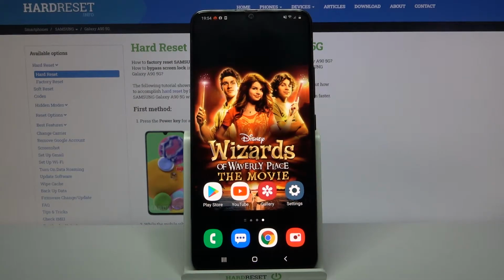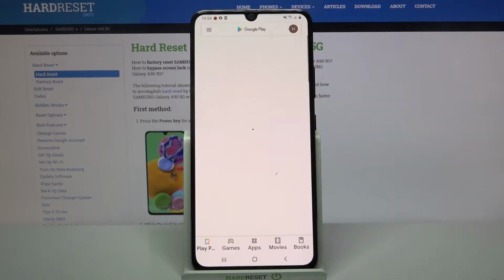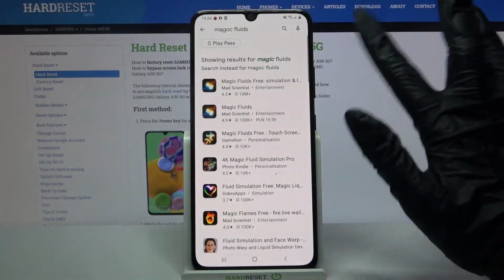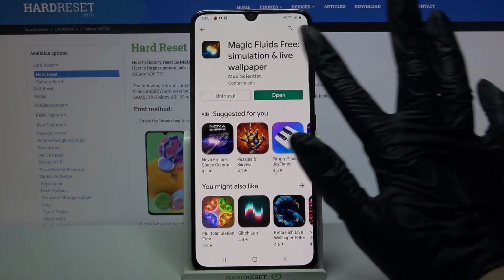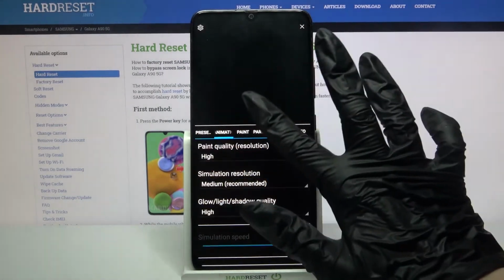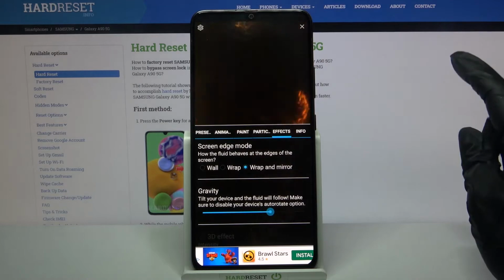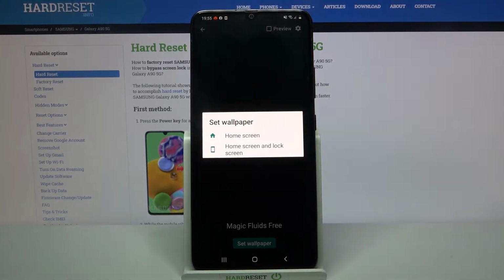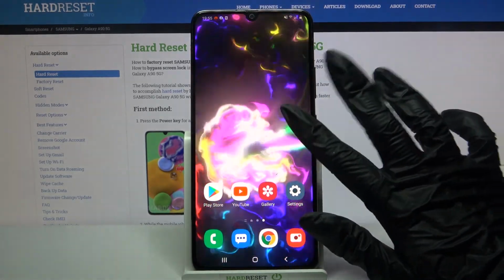Download Live Wallpaper App – Magic Fluids Wallpaper on SAMSUNG Galaxy A90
A new tutorial has appeared on our channel, thanks to which you'll be able to download and apply the Live Magic Fluids Wallpaper application on your SAMSUNG Galaxy A90. This beautiful screen style will delight you and all your friends! And what, if you lose our channel in the YouTube video stream?

How to Download Live Wallpaper Magic Fluids in SAMSUNG Galaxy A90? How to Find Magic Wallpaper in SAMSUNG Galaxy A90? How to Set Up Live Wallpaper in SAMSUNG Galaxy A90? How to Change Wallpaper in SAMSUNG Galaxy A90? How to find the Wallpaper Gallery in SAMSUNG Galaxy A90? How to Refresh Display in SAMSUNG Galaxy A90? How to Change Lock Screen in SAMSUNG Galaxy A90?